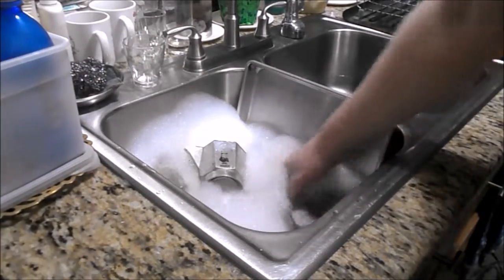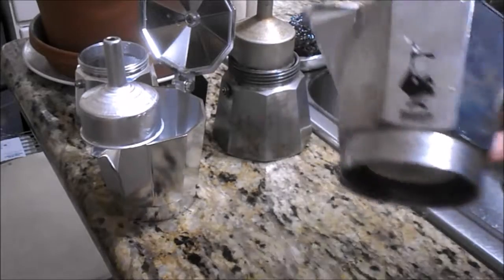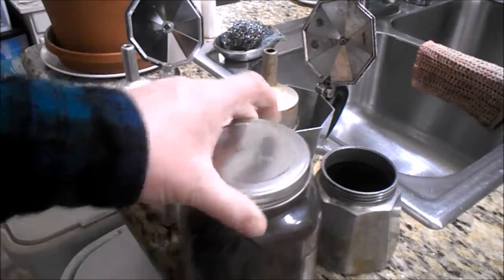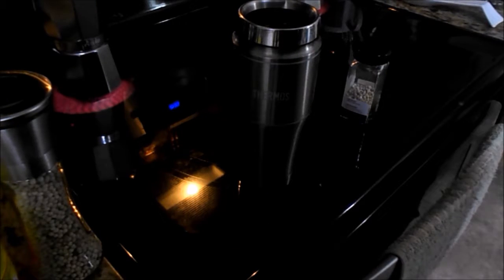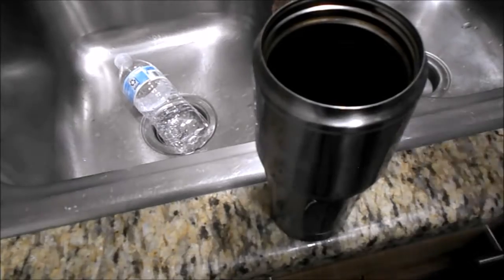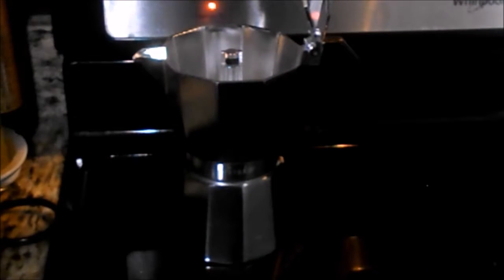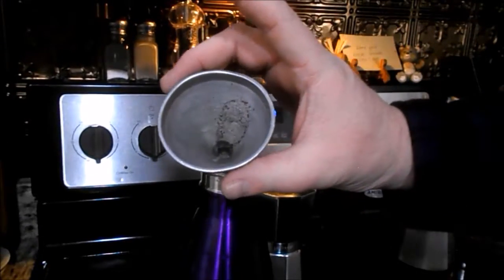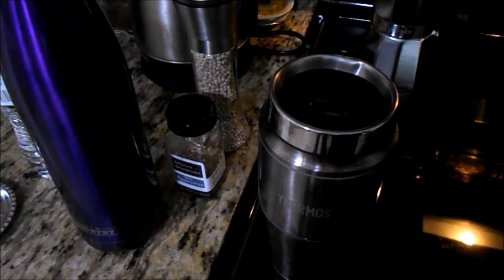2018-12-28 - White Peppercorns, pepper mills and coffee ... espresso ... kinda